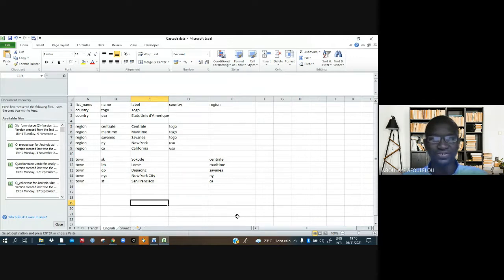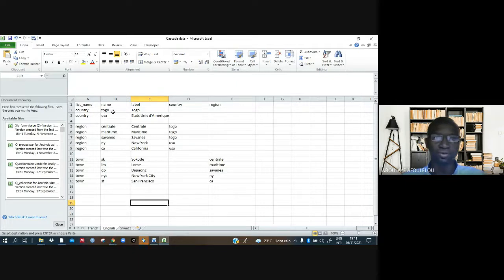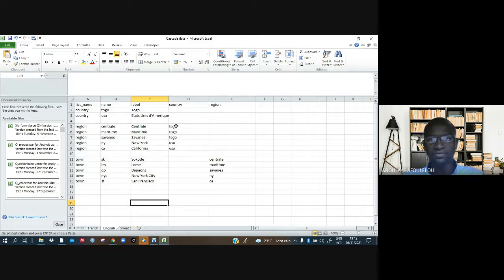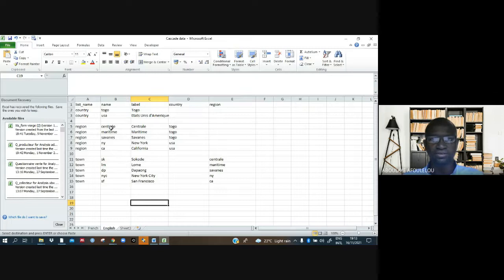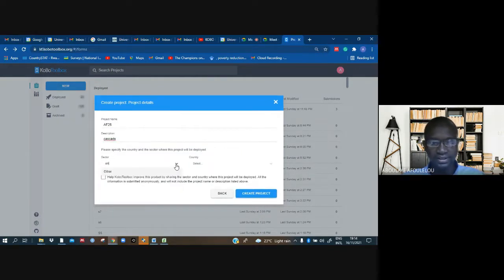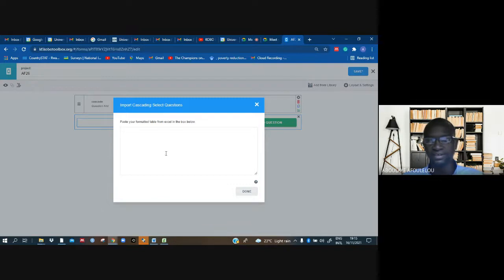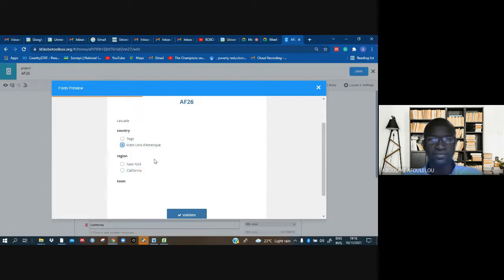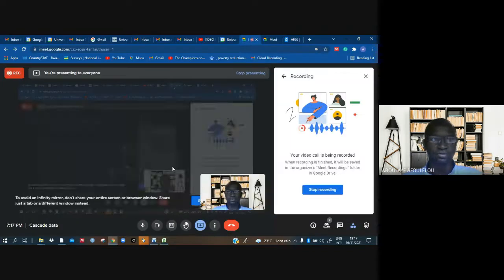cascading data in Kobotoolbox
How to conceive cascading data in Kobotoolbox